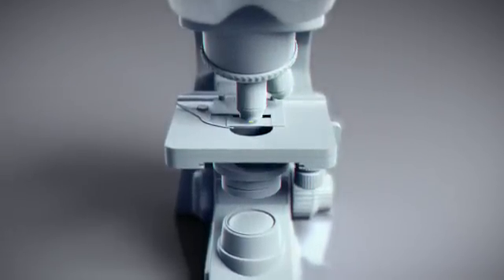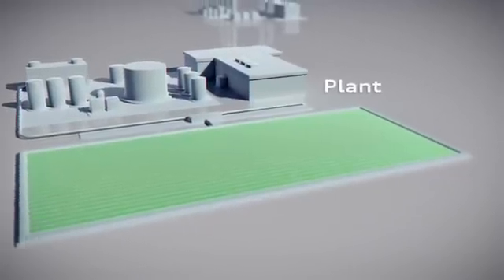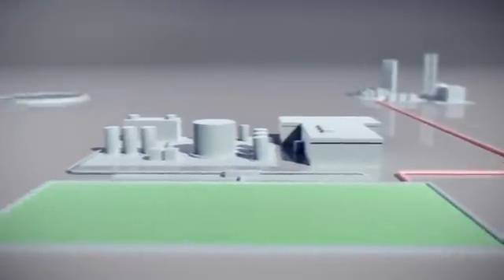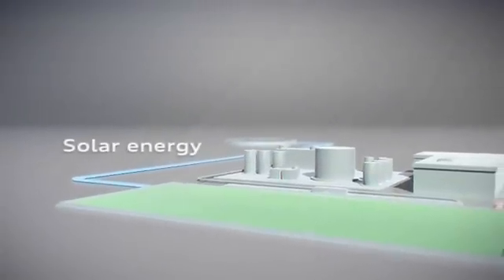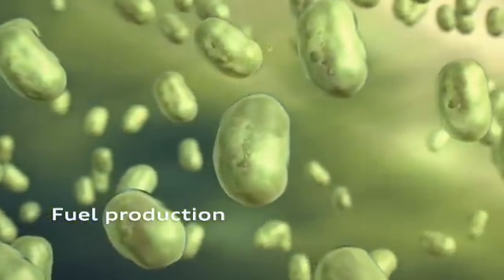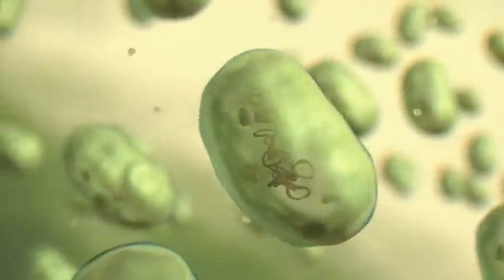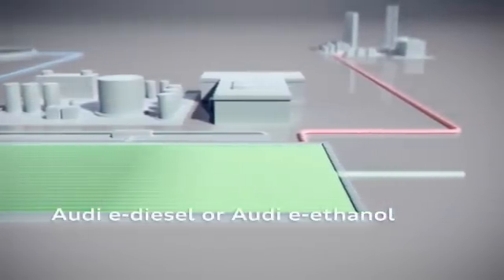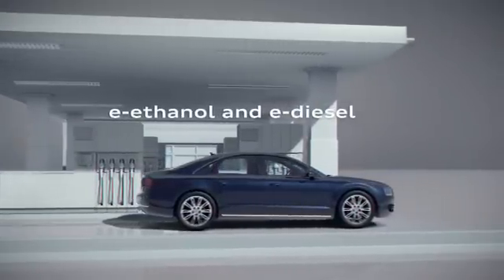Audi e-Diesel Animation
uels for sustainable mobility -
Audi is promoting the development of new, CO₂-neutral fuels and making use of innovative technology in the process -- using microorganisms to produce diesel and ethanol. The first demonstration facility is currently under construction in New Mexico. Watch the Audi e-fuels animation!